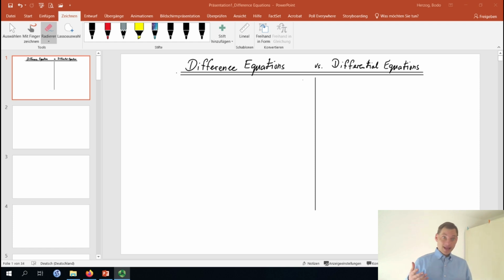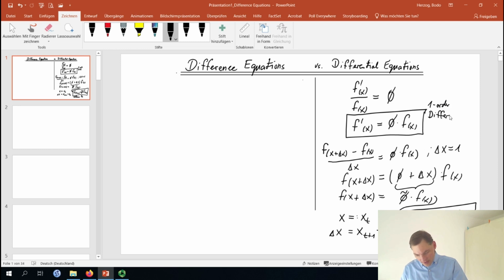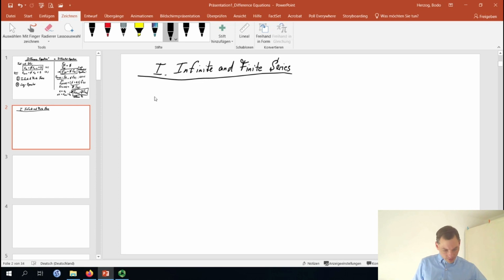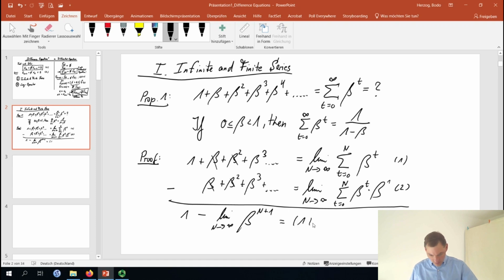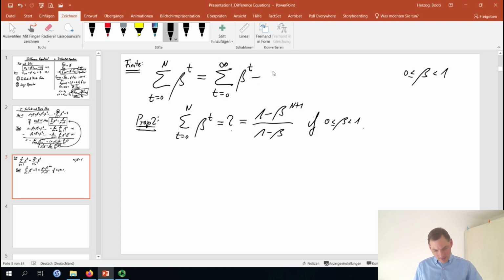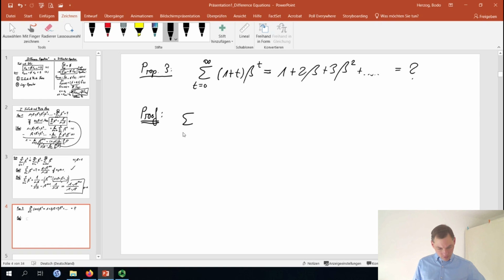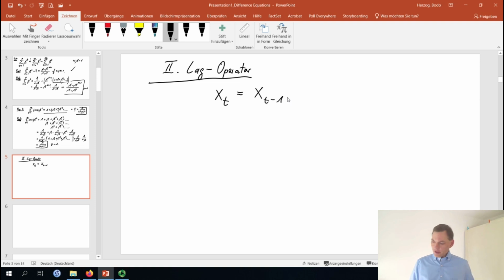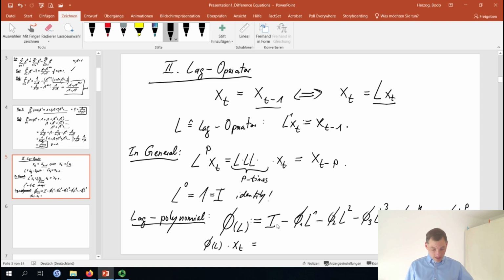Lecture 1.0 (Introduction to Ordinary Differential & Difference Equations)